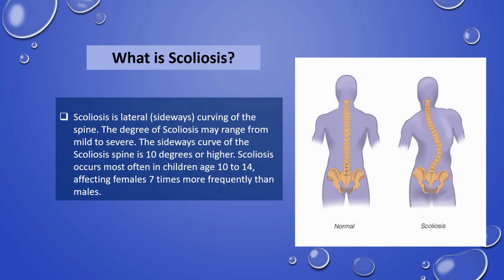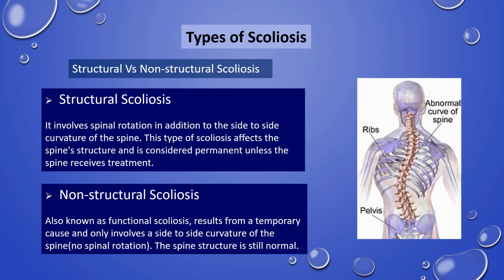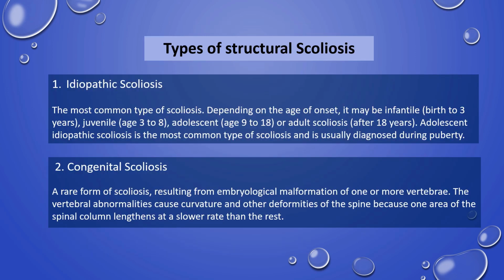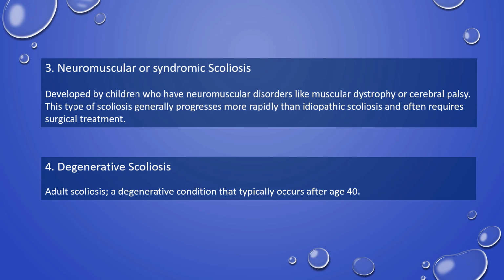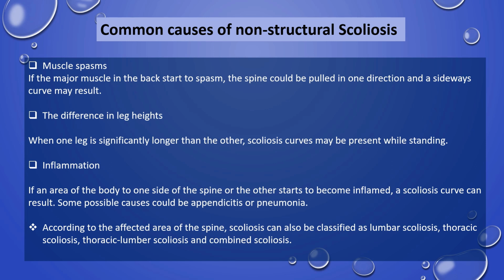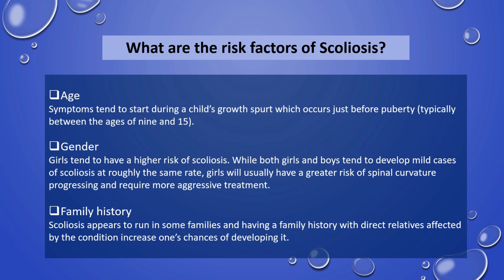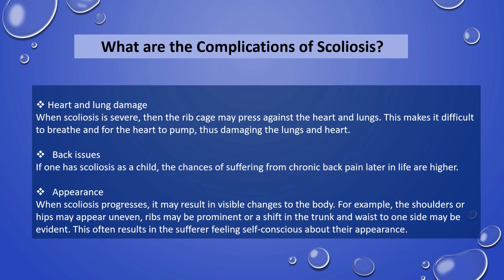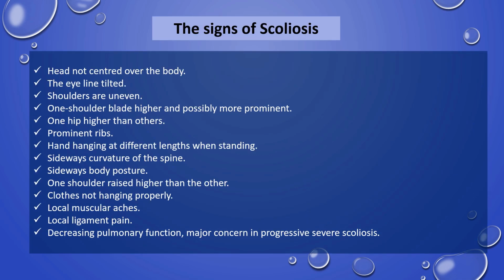𝐰𝐡𝐚𝐭 𝐢𝐬 𝐬𝐜𝐨𝐥𝐢𝐨𝐬𝐢𝐬 ?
Scoliosis is an abnormal lateral curvature of the spine. It is most often diagnosed in childhood or early adolescence. Various factors cause this condition, including genetic factors, certain neuromuscular complications, muscle imbalances or structural abnormalities of the spine. There are two main types of scoliosis called, structural and non-structural. Common symptoms include head and body misalignment, an uneven waist or shoulders, a tilted pelvis and back pain. Physiotherapy plays a crucial role in the management of scoliosis by focusing on strengthening weak muscles, improving posture and increasing flexibility. This helps to reduce the symptoms and avoid surgery.